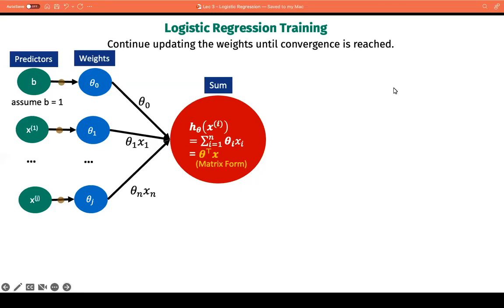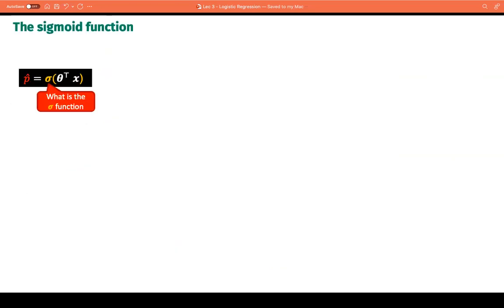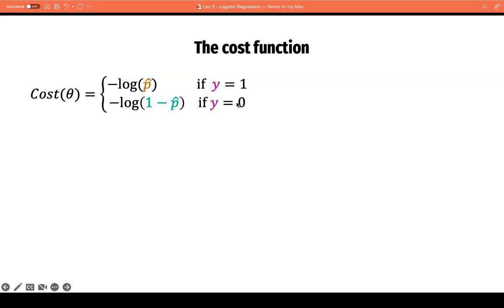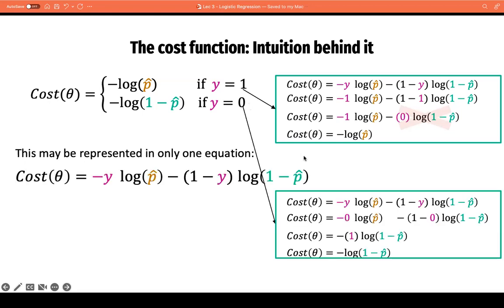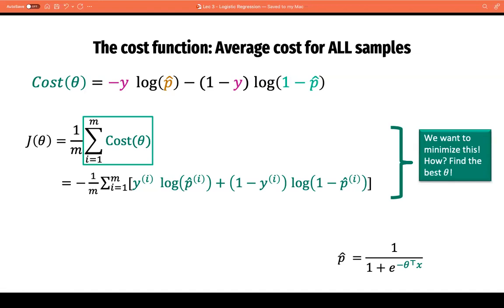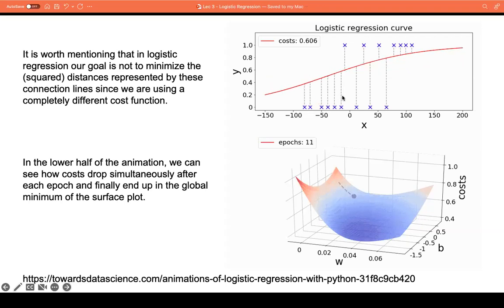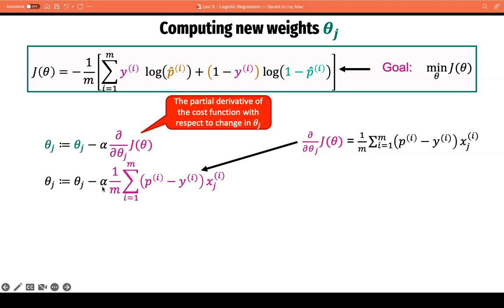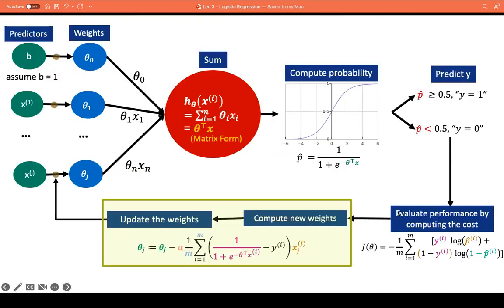2 - Training Logistic Regression